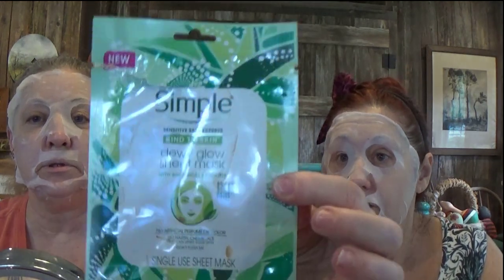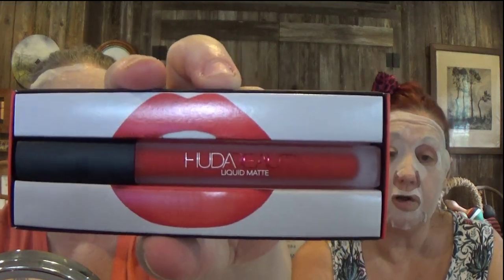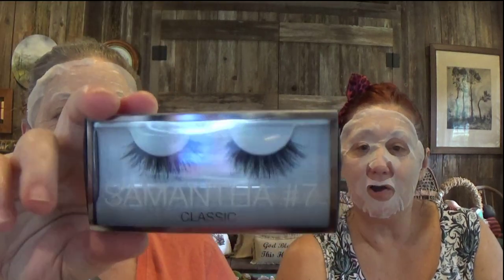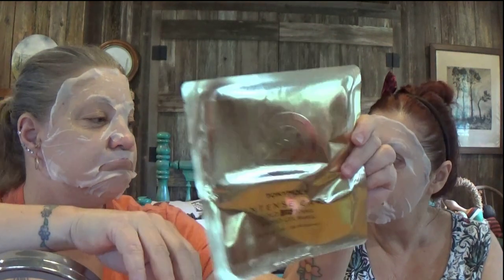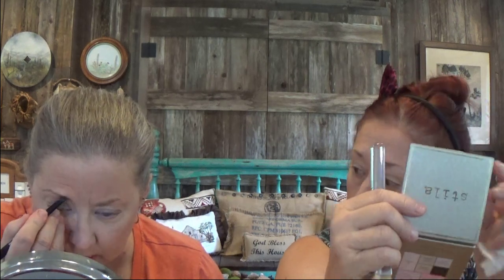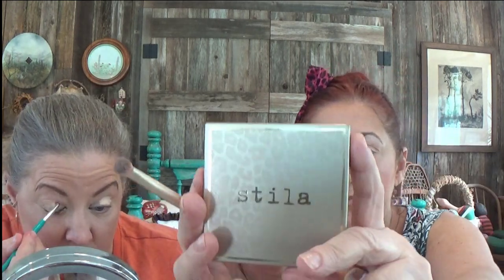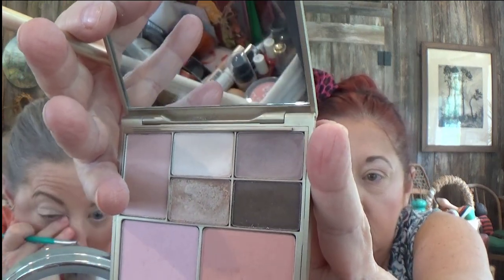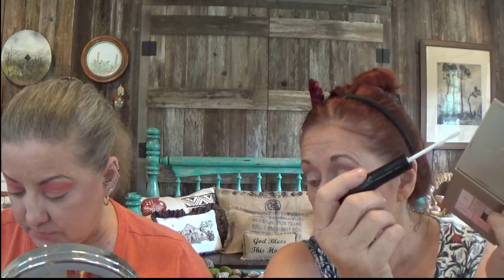KRIS & KATHY JULY 2019 ALLURE BEAUTY BOX UNBOXING + MASK MONDAY ON TUESDAY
EYELINER/FINE BRUSH BY THRIVE COSMETICS
EYELINER/SMUDGE BRUSH BY THRIVE COSMETICS
LASH PARADISE BASE/PRIMER BY LOREAL
LASH PARADISE MASCARA BY LOREAL
BEAUTY ACCENTS KABUKI BRUSH
WET N WILD RETRACTABLE BROW PENCIL
JUMBO POWDER BRUSH BY IT COSMETICS
MORPHE E4 BLUSH BRUSH
FLAT TOP FOUNDATION BRUSH BY SONIA KASHUK
ELF LIP LAQUER
STAY GLOSSY BY RIMMEL LONDON
MORPHE M433 FLUFFY EYESHADOW BRUSH
MILANI FOIL EYELINER PENCIL IN BRONZE CREAM
SELFIE READY SETTING SPRAY BY JOAH
PRIMER WATER BY SMASHBOX
TATCHA THE SILF CANVAS PROTECTIVE PRIMER
WET N WILD PHOTOFOCUS STICK FOUNDATION IN SOFT BEIGE
TRUE MATCH BLUSH IN TENDER ROSE BY LOREAL
NO 7 PERFECT LIGHT LOOSE POWDER
ESSENCE ULTRA LAST INSTANT COLOUR 10
CLEANSING SPA WATER BY KOH GEN DO
HOURGLASS AMBIENT BLUSH PALETTE
HUDABEAUTY NUDE EYESHADOW PALETTE
FLOWER BEAUTY PETAL POUT LIP LINER IN BEIGE
NO 7 BRONZER IN GOLDEN SAND
CONTOURING PALETTE BY WET N WILD
NUDE WEAR HIGHLIGHTER BY PHYSICIANS FORMULA
BROW PENCIL BY ELF COSMETICS
COLOURPOP NO FILTER CONCEALER
CONTROL FREAK BROW GEL BY NYX
LIP INSURANCE BY TOO FACED
REVOLUTION MAKEUP REVOLUTION LONDON CONCEAL & PERFECT
POWDER PUFF
PURPLE ASHES HIGHLIGHTER BY WET N WILD